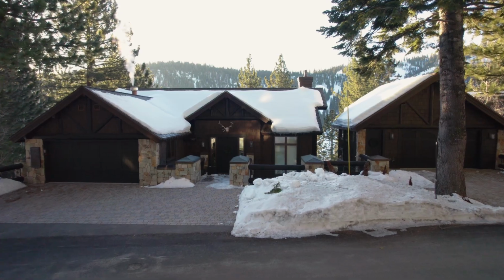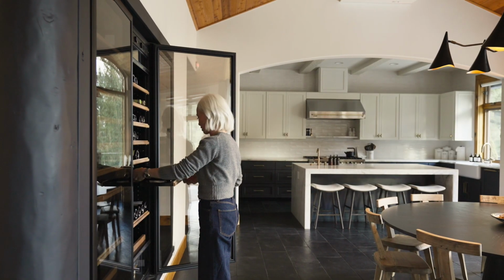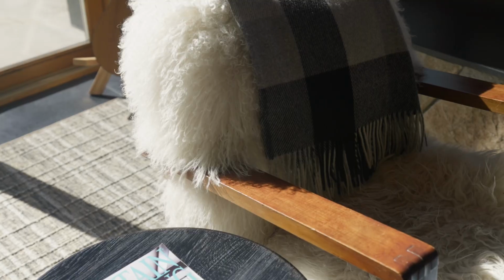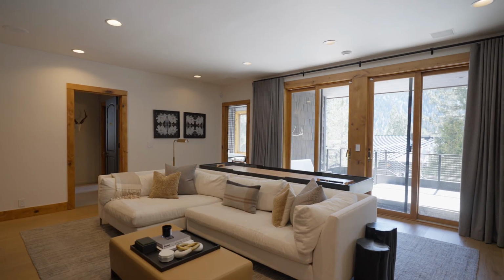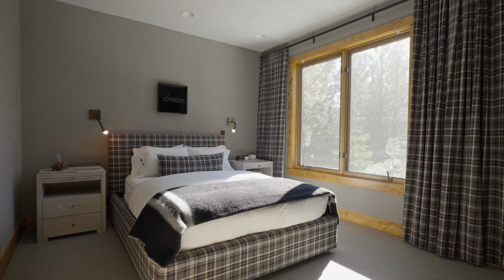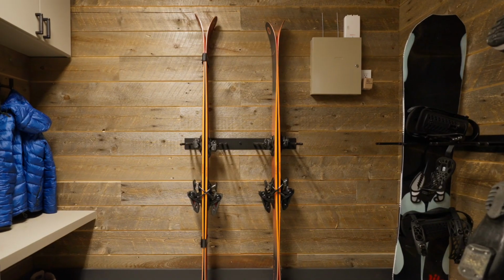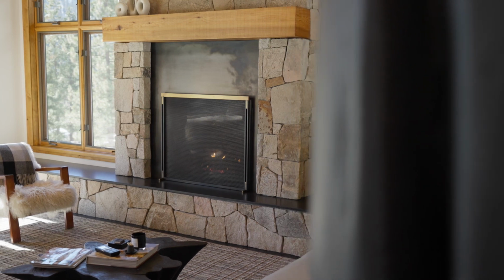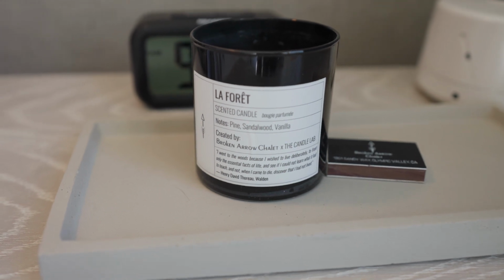Broken Arrow Chalet - Behind the Design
Take a tour with Award Winning Interior Design Holly Snow Hollenbeck of HSH Interiors as she tells the story of Broken Arrow Chalet in this months "Behind the Design" in Lake Tahoe